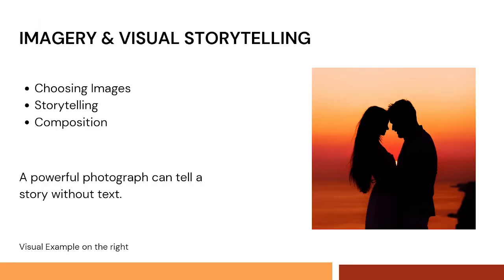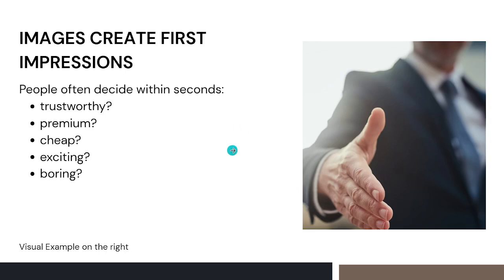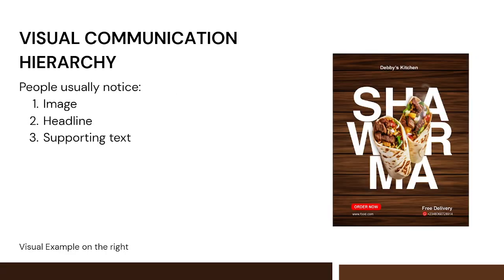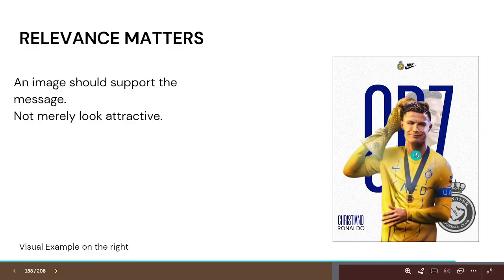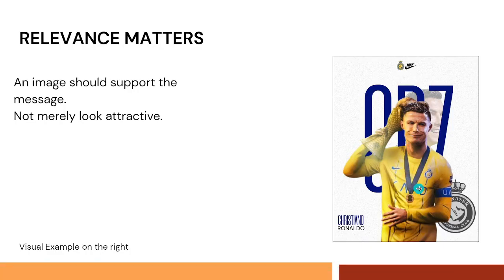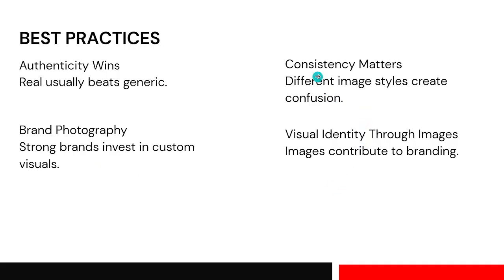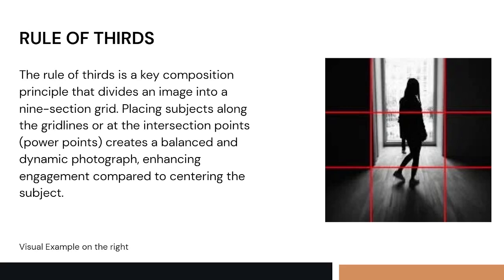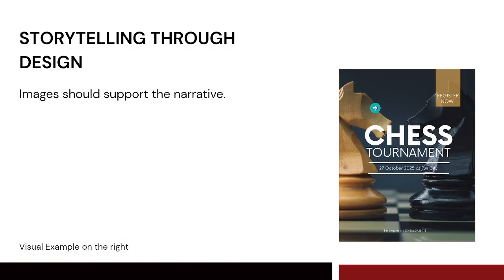Graphic Design Fundamentals for Beginners (Part 8): Imagery & Visual Storytelling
Images do more than fill space, they tell stories.

In this lesson, we explore how designers use imagery to communicate ideas, evoke emotions, and strengthen visual messages.

Topics covered:

* Choosing the right images
* Stock photos vs intentional visuals
* Composition in images
* Visual storytelling fundamentals

You’ll learn:

* How to select images that support your message
* When stock photography works—and when it doesn't
* How image composition affects attention and emotion
* How to use visuals to create stronger, more memorable designs

We’ll analyze real-world examples to see how powerful imagery can transform an ordinary design into a compelling visual story.

By the end of this lesson, you’ll understand how to choose and arrange images with purpose, ensuring every visual contributes to the message you want to communicate.

Great designers don't just place images—they use them to tell stories.